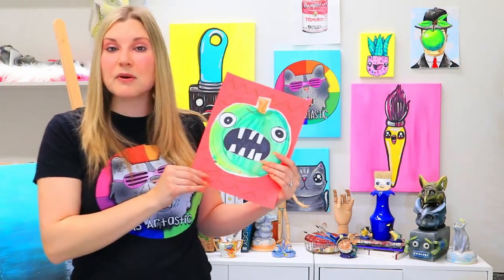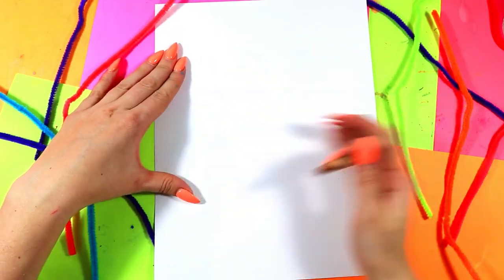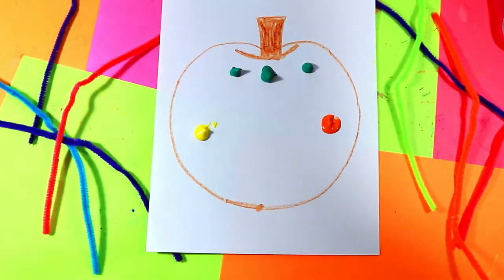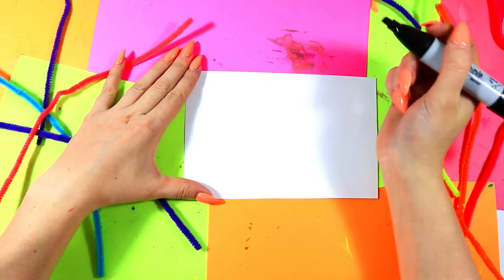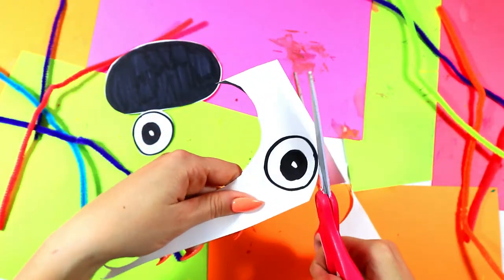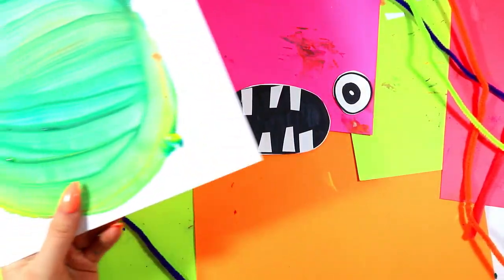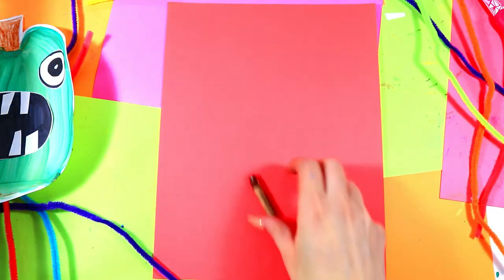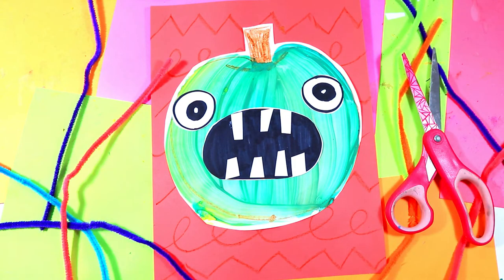Make an Apple Artwork! Silly Apple Art Project, Art Lesson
Drawing Time! Let's make Silly Apples with this Directed Drawing art tutorial that makes learning art and how to draw easy to do. Step-by-Step Fun! Super Cute & So Easy to do! Use whatever mediums or materials that you have and follow along with this art tutorial! This is a quick and easy, hands-on drawing and art tutorial that you can do at home or in the classroom. Grab your Art Making Mediums and Let's Make Some Art!

100 CARTOONS FOR KIDS (play at home or in your classroom!)

Ms Artastic